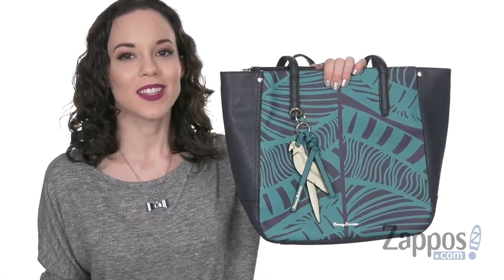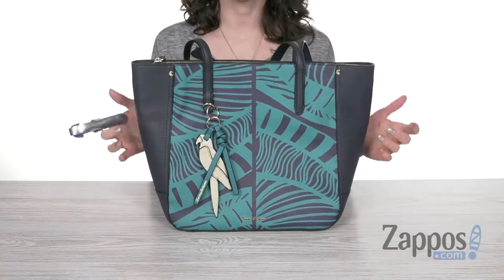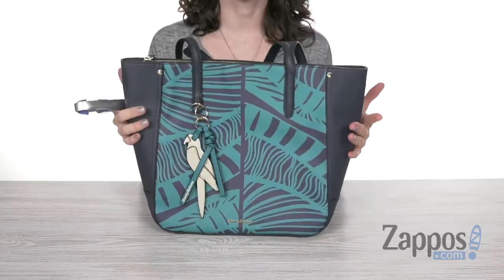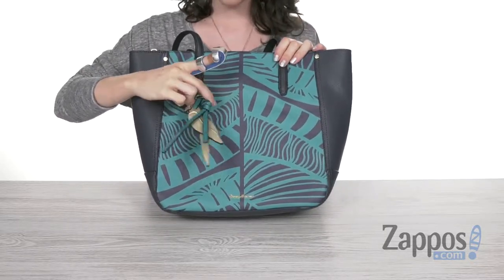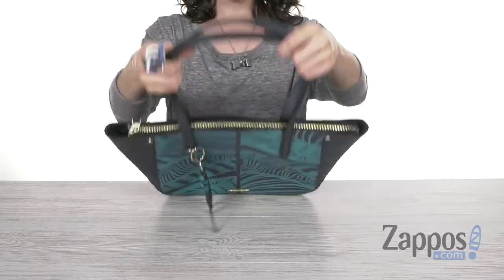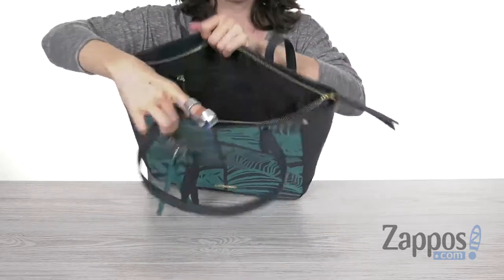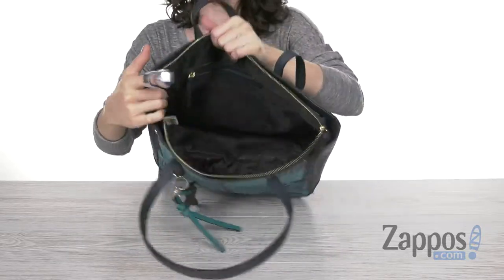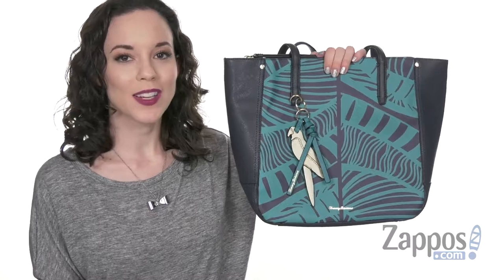Tommy Bahama Drake Bay Tote SKU: 9133357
Flaunt a bag that takes your look to paradise, the Tommy Bahama&reg; Drake Bay Tote.
Made of polyurethane.
Zipper closure.
Dual shoulder straps.
Signature logo hardware detail at front.
Flat bottom.
Lining made of polyester.
Interior zip and slip pockets.
Imported.